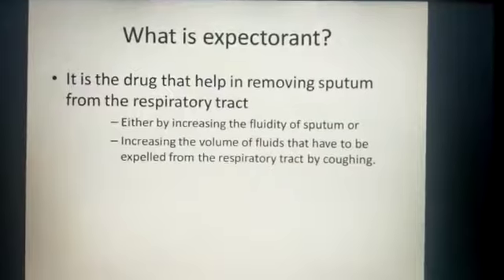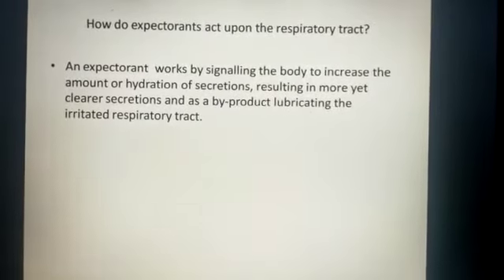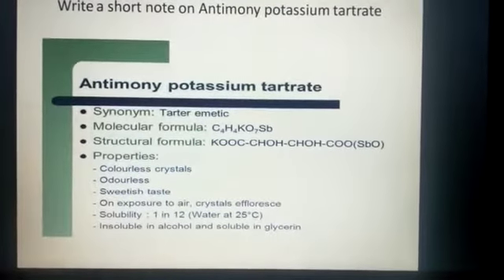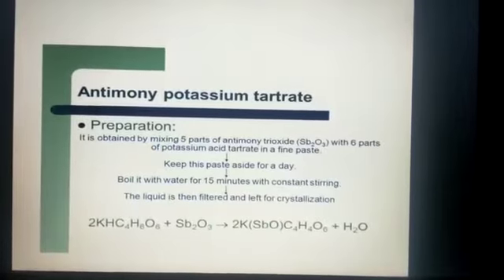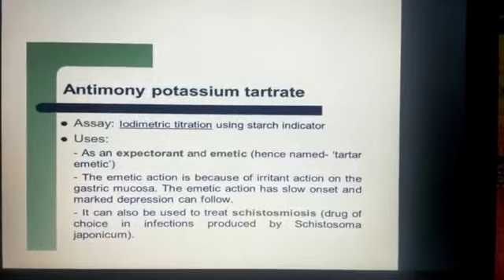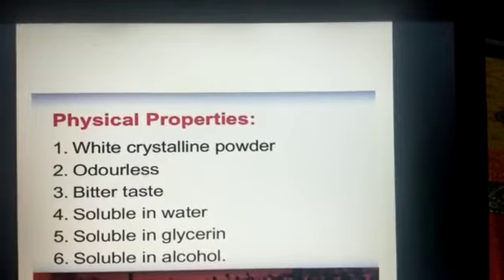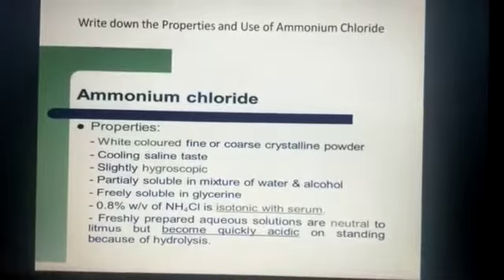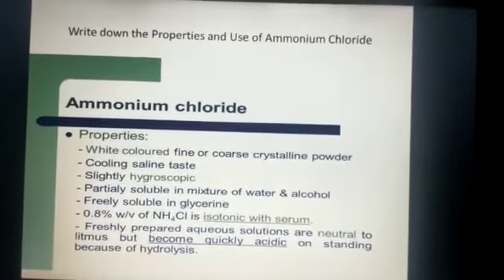Seacom Pharmacy College, Enakshi Ghosh, topic - Expectorant and Emetic part 1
Video from Subhamay Dhar